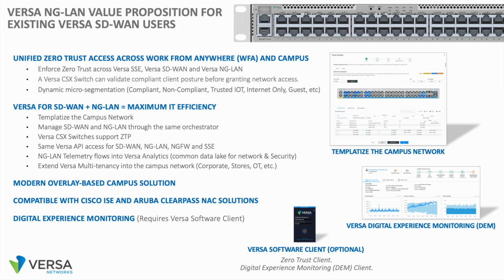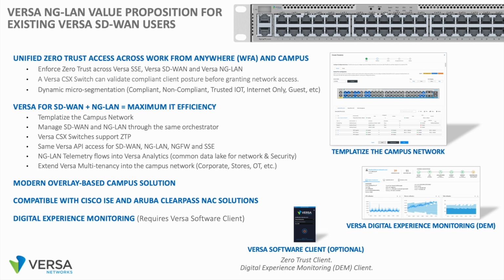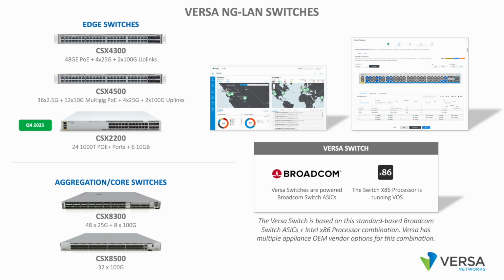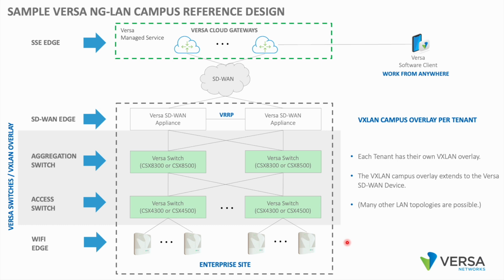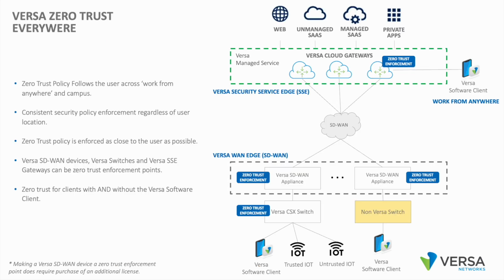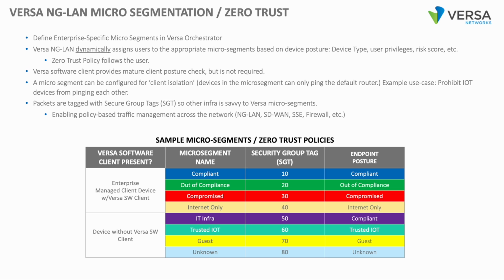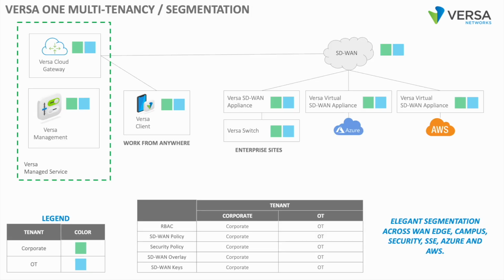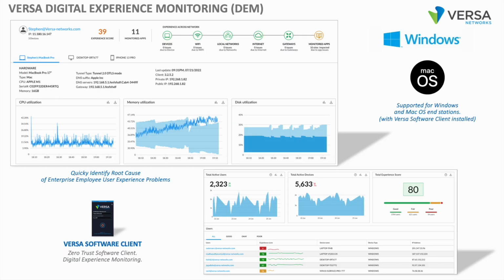What is the Versa NG-LAN Solution?